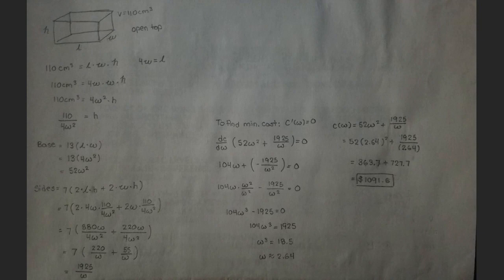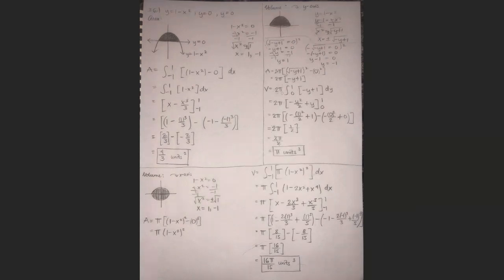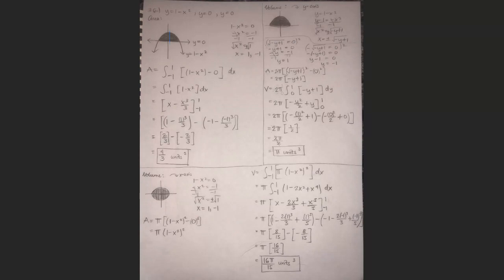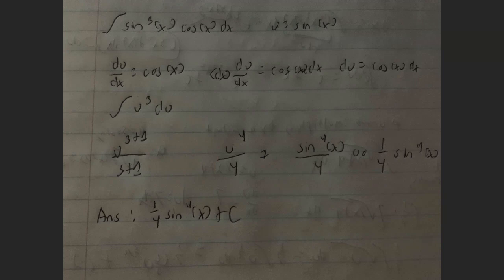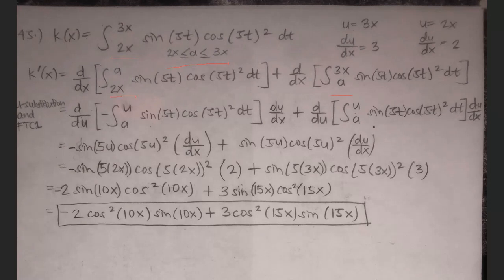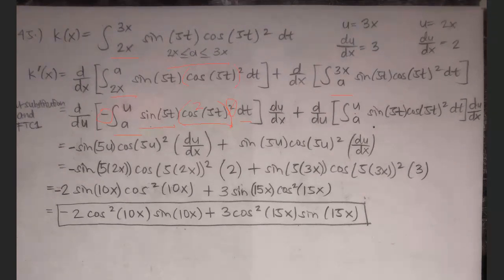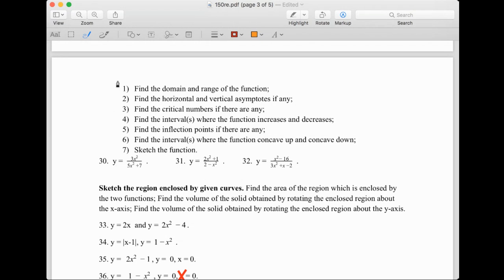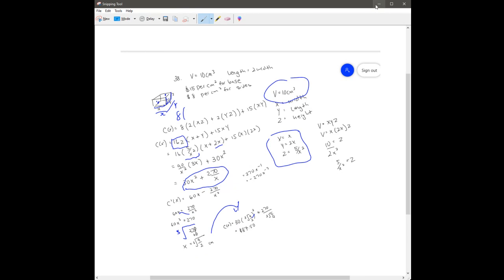Calculus I - 24